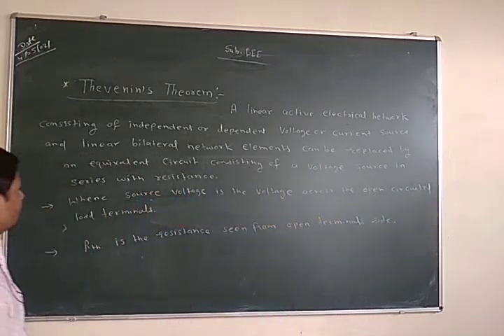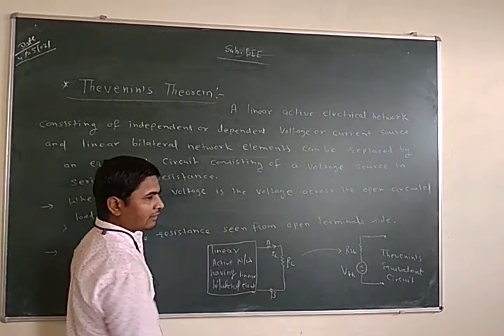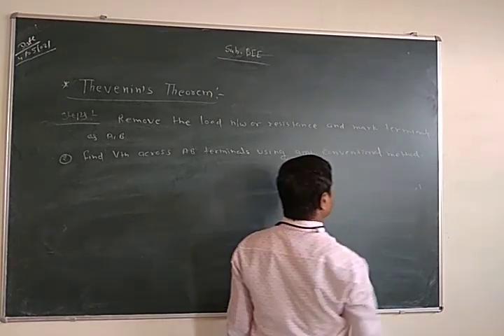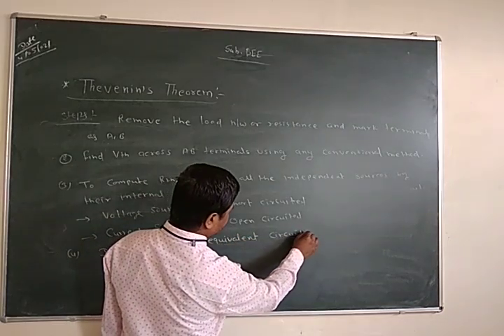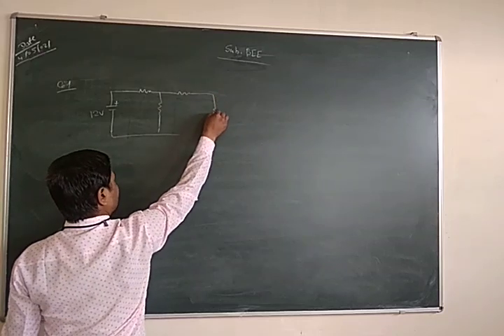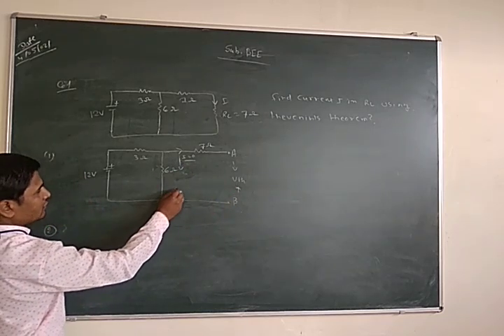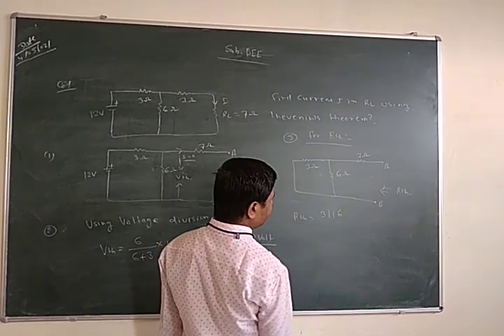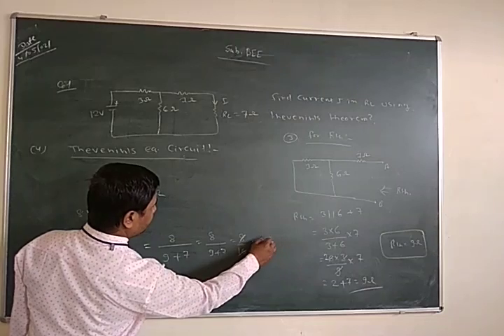VL-06_Thevenins Theorem_BEE